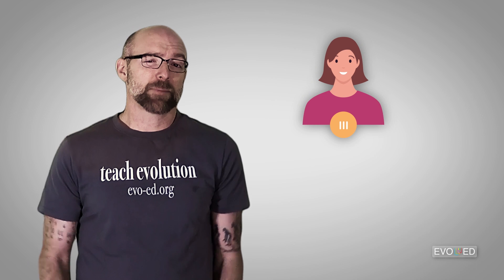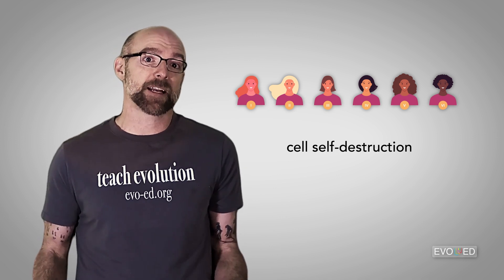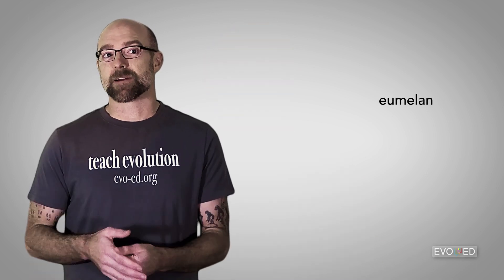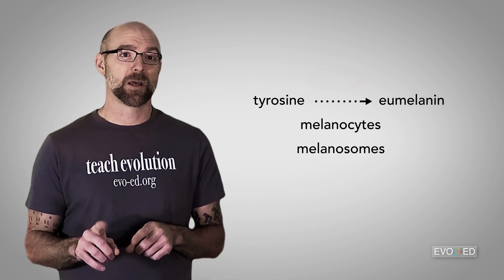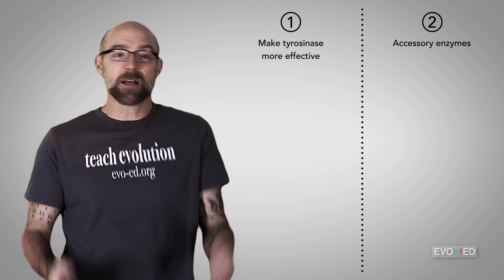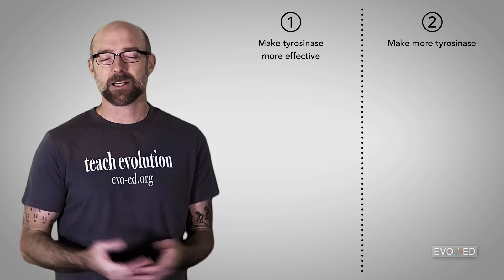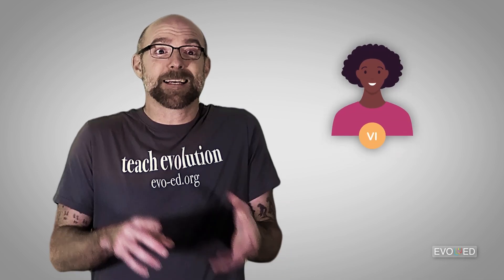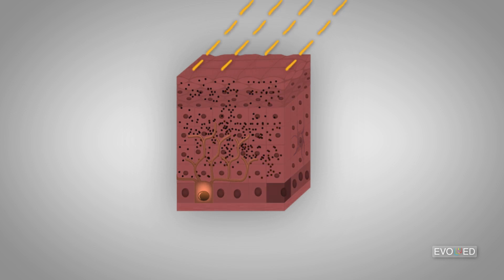Evo-Ed: The Microbiology of Suntanning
This is part 3 of our multi-part series on Human Skin Color.

Suntanning is a fascinating process. UV radiation from the sun stimulates pigment producing skin cells to increase the amount of the dark pigment eumelanin that is produced. This can be stimulated in a number of ways; here, we focus on two mechanisms that deal with (1) an increase in the production of the tyrosinase enzyme and (2) the re-activation of the tyrosinase enzyme after it is deactivated, as part of its use in the eumelanin biosynthetic production pathway. It is worth noting though that the phenomenon of skin-tanning is not ubiquitous across the human species. People who already have high levels of eumelanin in their skin may not be able to produce (much) more pigment, because they are already at eumelanin saturation. Conversely, some humans with very very low levels of eumelanin may be biologically unable to tan due to mutations in their MC1R gene (as one example).

For more information on the biology of human skin color,